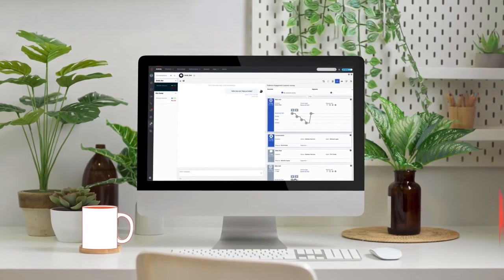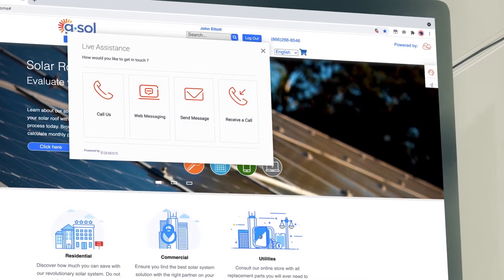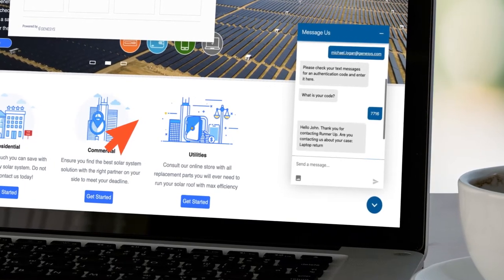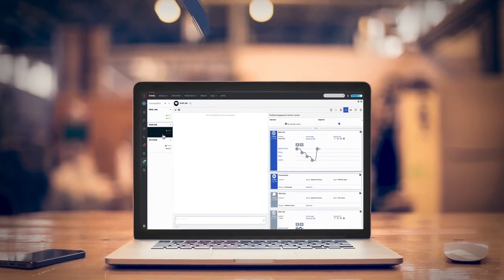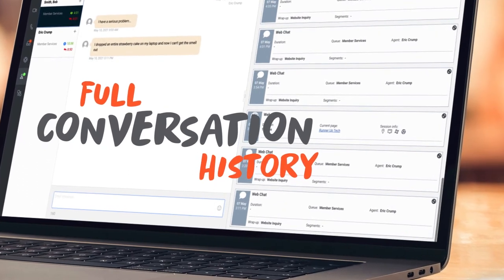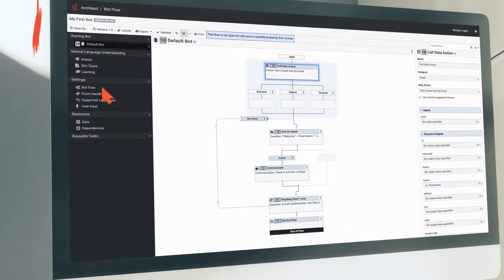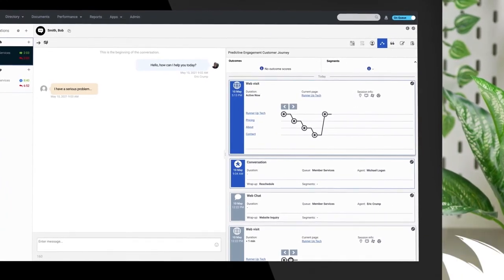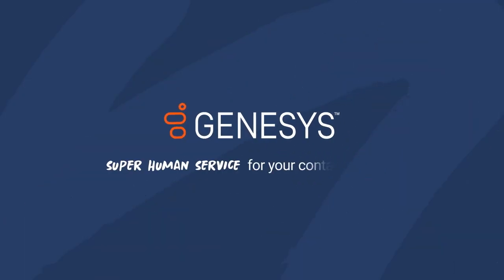Customer experience platform enabling seamless omnichannel customer journeys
It's easier than ever for customers to start conversations. It's following that conversation, wherever it goes, that's the tough part. With Genesys Cloud CX, customers can start conversations on any channel and keep them going no matter what – even if they need to switch mid-conversation.

Orchestrate seamless, omnichannel customer journeys from a single, all-in-one, customer experience platform. See Genesys Cloud CX in action, request a demo